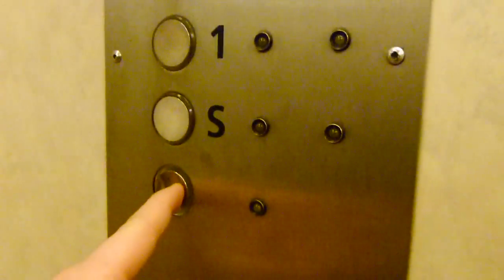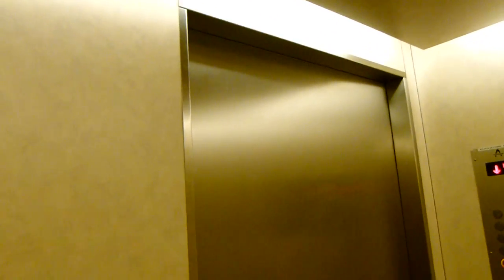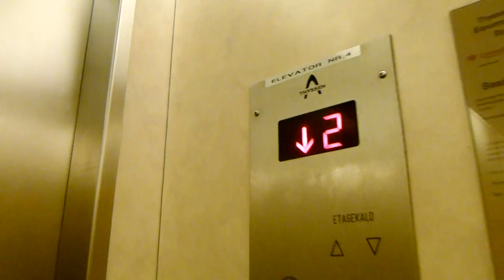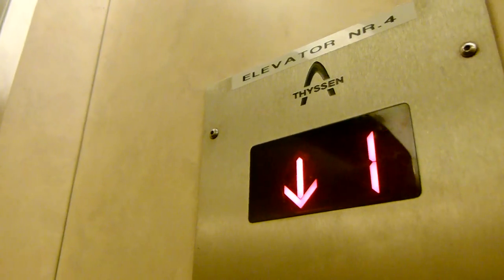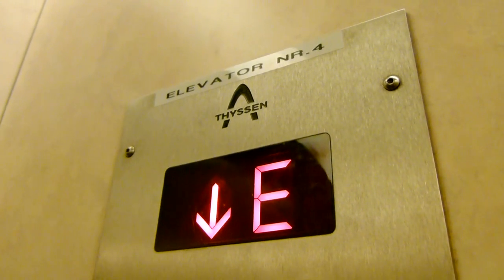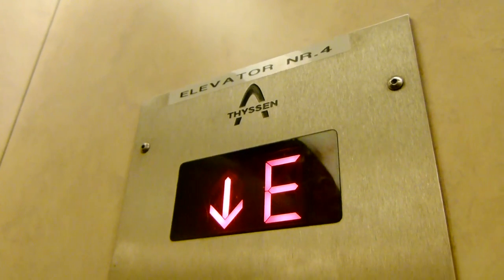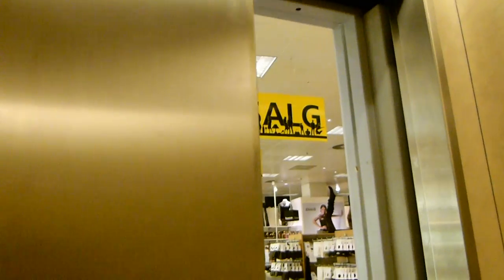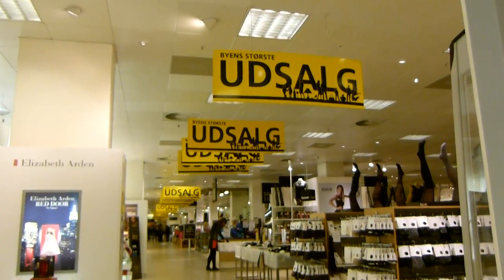2000 Rare ThyssenKrupp elevator with single slide door @ Salling department store in Aarhus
Brand ThyssenKrupp
Year 2006
Machinery Traction
Fixtures ThyssenKrupp

4
3
2
1
0
Locked off basement

Type of building: Department store
Location: Aarhus, Denmark
Address: Søndergade 27, 8000 Aarhus C